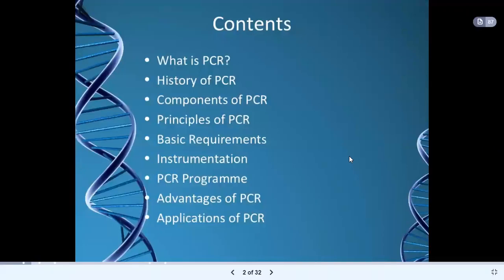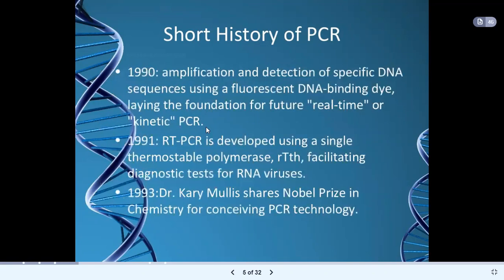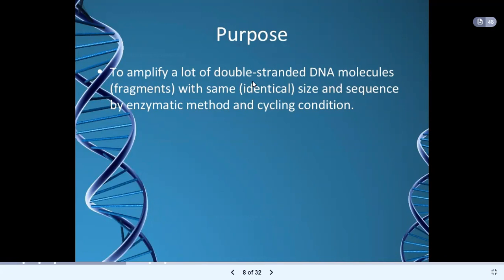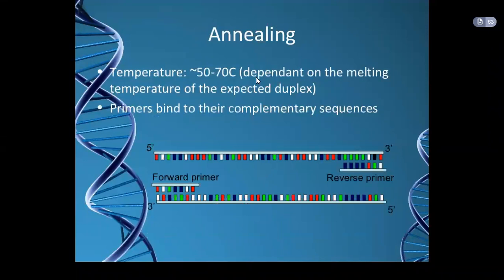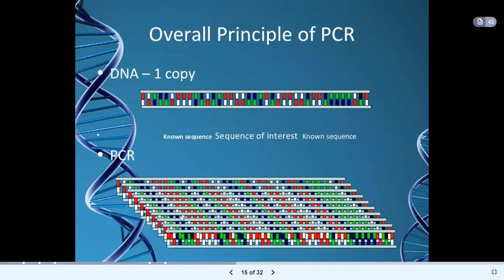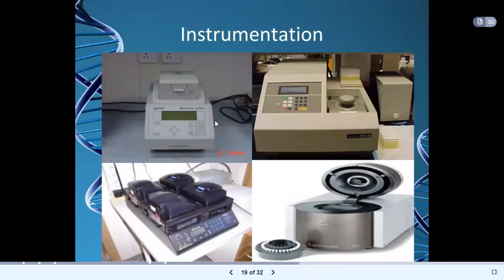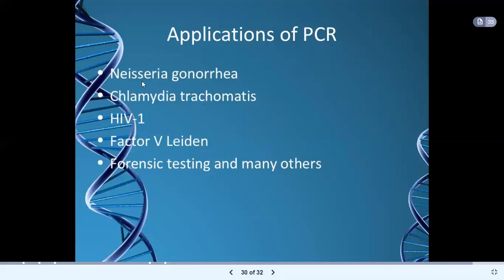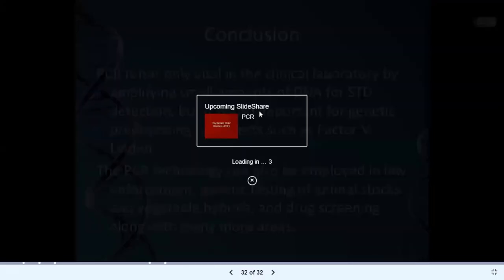CLASS-XII SCIENCE BIOLOGY II 12. BIOTECHNOLOGY II TOPIC: POLYMERASE CHAIN REACTION (PCR)FULL II